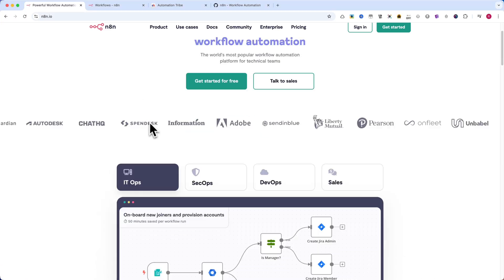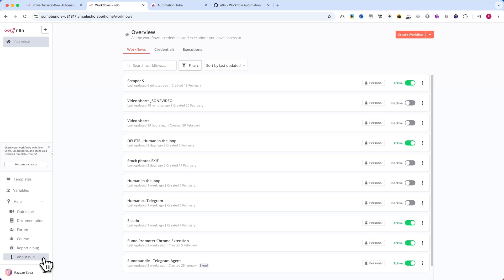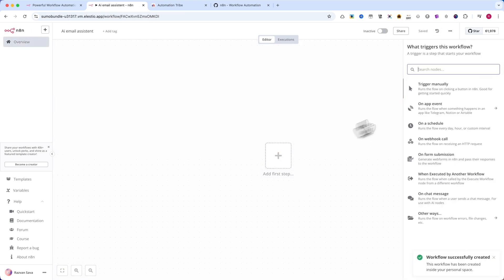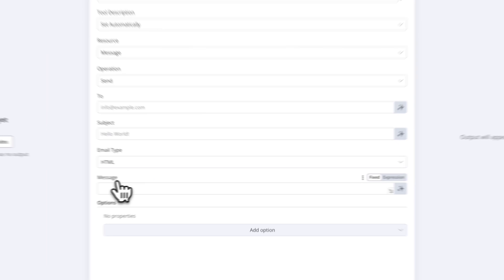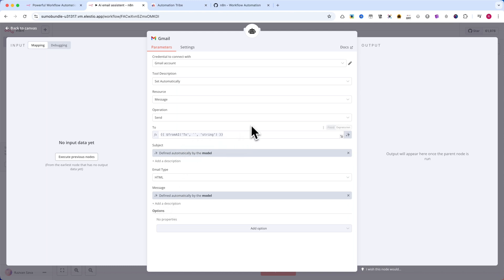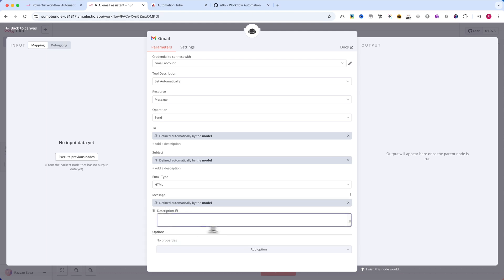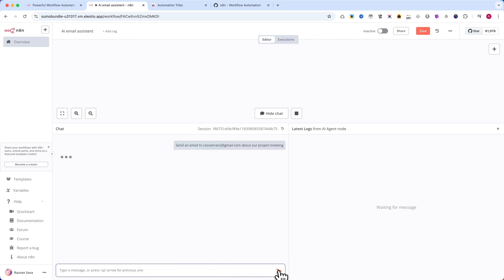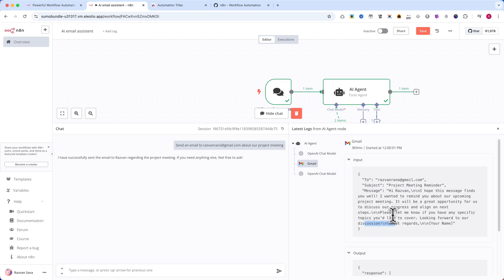Let the Model Define This Parameter: Accelerate AI Agent Building in n8n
Join my Automation Tribe Skool Community now for exclusive access to all our automation workflows and hands-on tutorials!

You can join our free community for growth & free automations

In this tutorial, we dive deep into n8n’s groundbreaking new feature that speeds up AI agent creation. Discover the “Let the Model Define This Parameter” button that simplifies dynamic parameter population by letting the AI intelligently handle values like memory storage.

Learn how to set up workflows with chat triggers, integrate the GPT-4 mini as your AI brain, and attach tools like Gmail to send emails.

This video is perfect for both beginners and advanced users and requires n8n version 1.80.0 or higher—available on both free and paid versions.

Don’t miss out on boosting your automation game by joining our community today!

Get a free automation here for N8N or Make 📌 📌 📌 The host I recommend